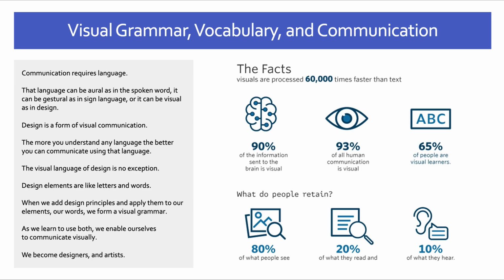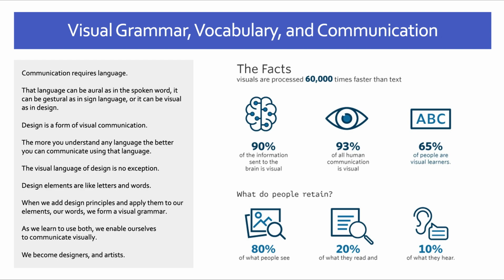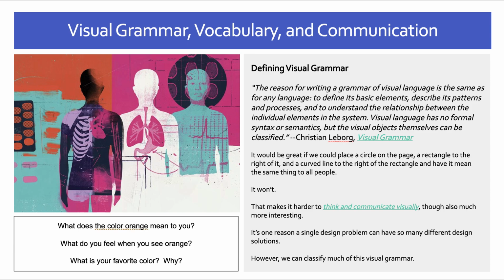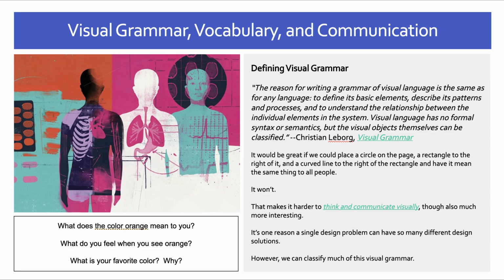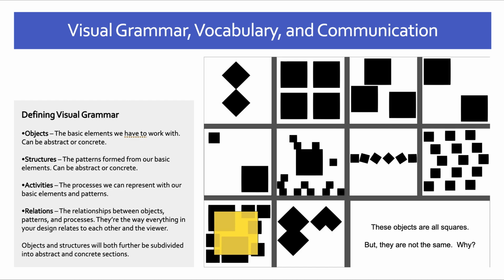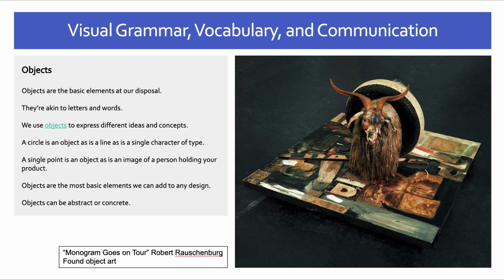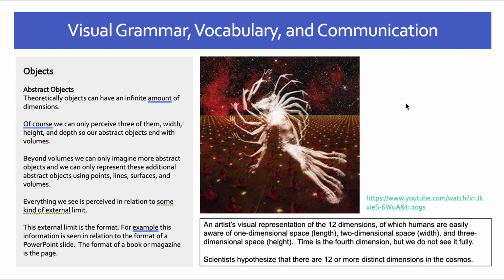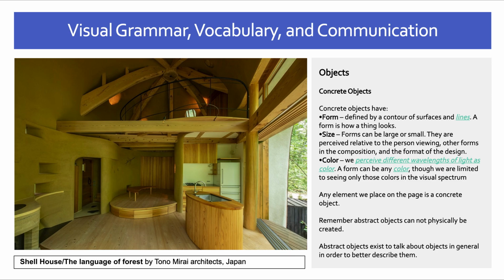RBDT 1100 - Principles and Elements of Design - Video 01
This lecture series defines the language of visual design and introduces students to principles and elements of design that form the visual vocabulary of design.